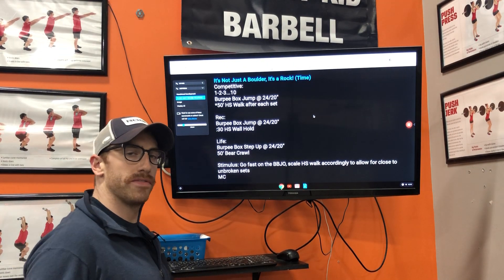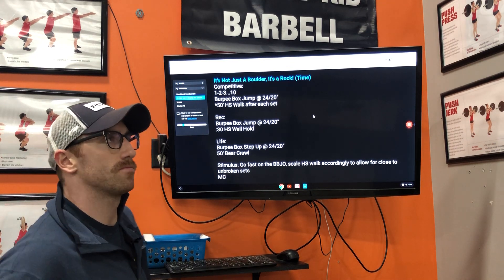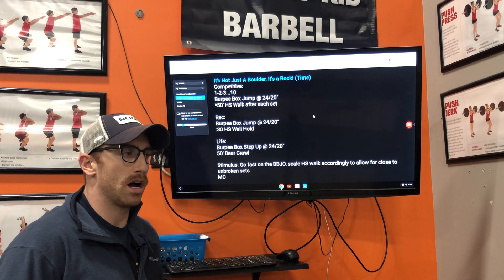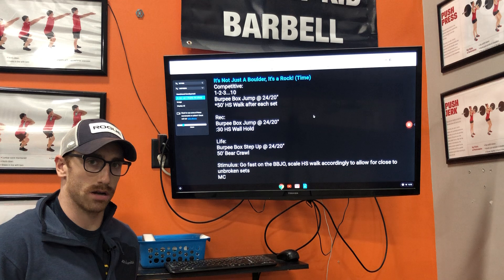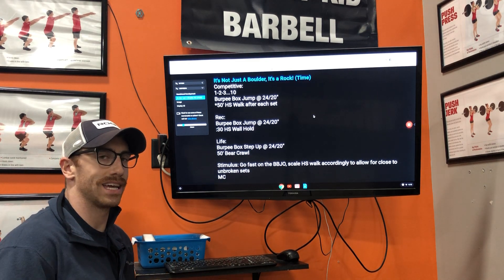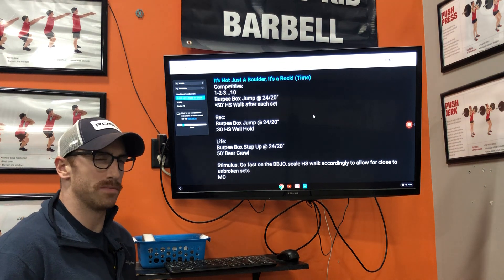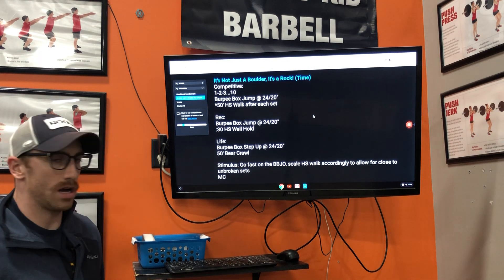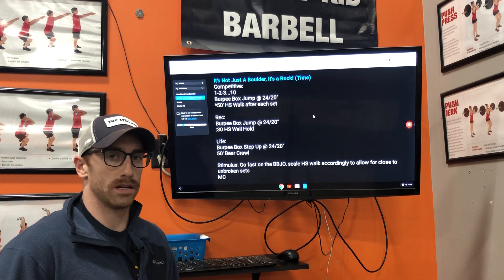Competitive vs. Recreational vs. Lifestyle Track for Effective Results